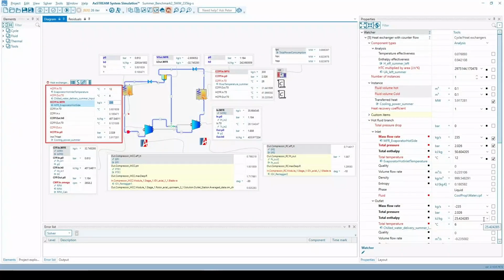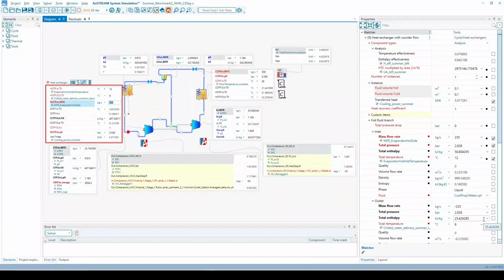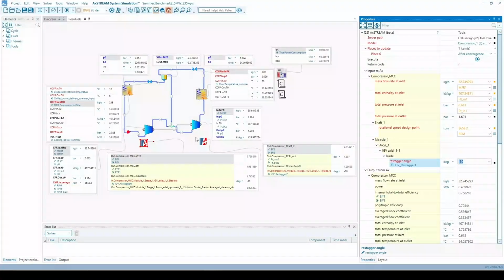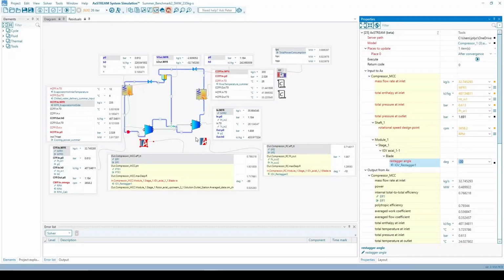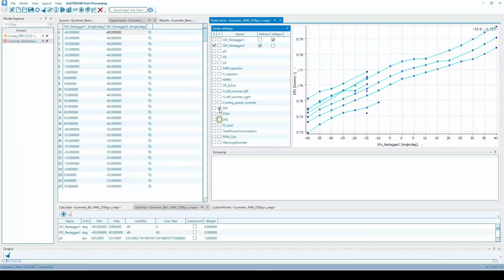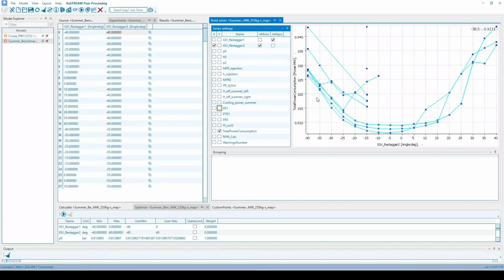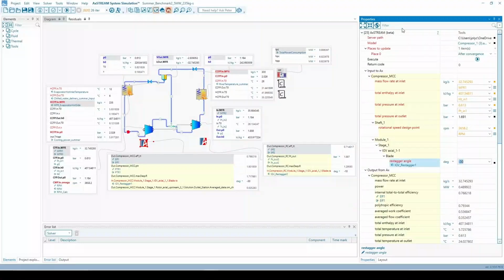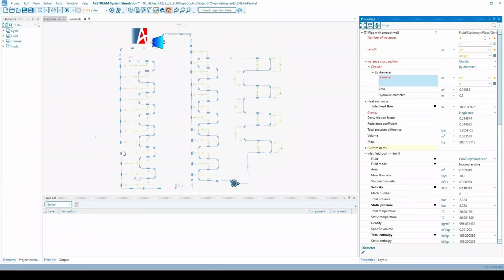Holistic Design and Modeling of a Heat Pump in the AxSTREAM Platform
At SoftInWay, we take pride in providing tools that provide your team with an optimal design the first time around. That’s why we have built AxSTREAM to look at application design in a holistic way, taking into account thermodynamic cycles, components and subsystems on the path to efficiency. This video demonstrates how holistic modeling goes beyond looking at individual components to optimize an entire heat pump system. By considering all aspects of the cycle together, we ensure the system’s performance is ideal for the situation.